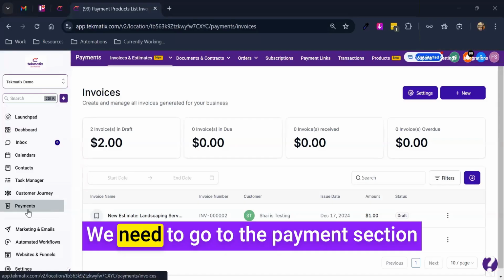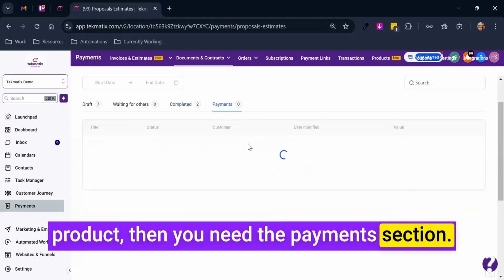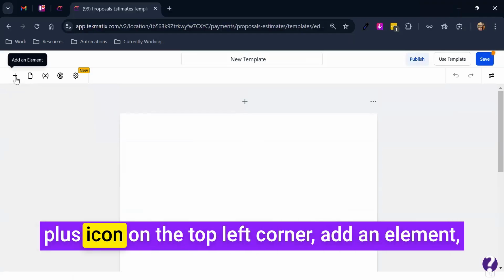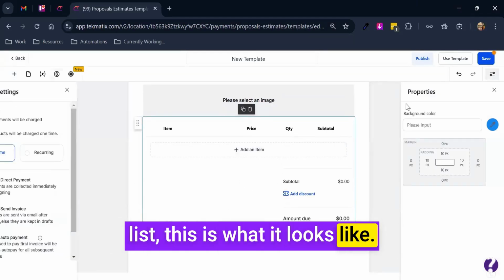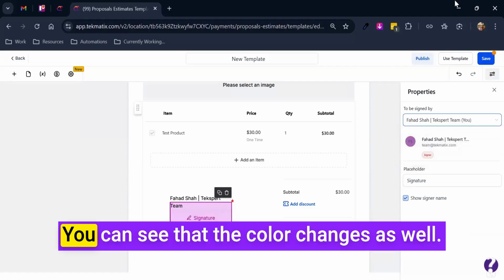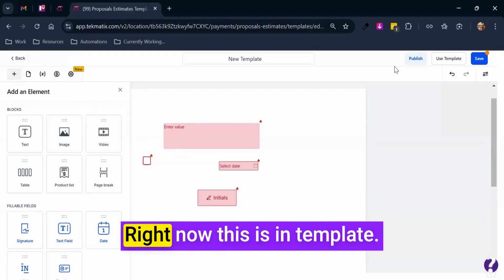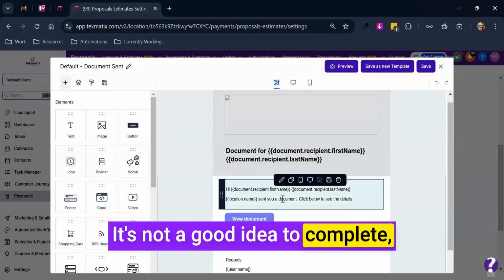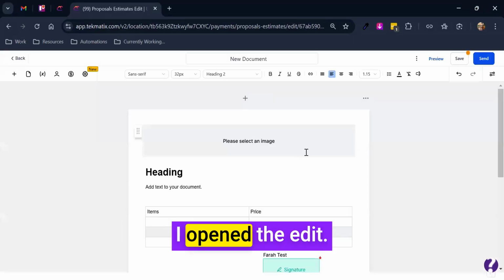How to Set Up, Send & Automate Contracts with Payment in Tekmatix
Yes you can absolutely create, send, track, and automate contracts inside Tekmatix. Even better? You can attach products, collect payments, and include multiple signers, all in one seamless workflow.

👉 Reflect Today: Are you still using separate tools to create contracts, chase signatures, and manually request payments?

Here’s your step-by-step guide to making it all happen inside Tekmatix:

✅ Step 1: Access Contracts & Documents
Go to Payments  Documents & Contracts
You’ll see two tabs:
All Documents & Contracts where you can track status (draft, sent, signed, paid, etc.)
Templates  where you store reusable templates

✅ Step 2: Create or Upload a Template
Click New Template
You can:
Start from scratch using the drag-and-drop builder
OR upload an existing PDF contract and add fillable fields
Add Elements:
Text, images, video, tables
Product list (for quoting or invoicing)
Signature, date, initials, checkboxes
Custom fields like name, email, business name

✅ Step 3: Add Payment & Setup Fees
For subscriptions, Tekmatix allows a separate setup fee field (only visible for recurring products)
One-time products won’t show this option
Choose whether the payment is required at signing, or invoice them after

✅ Step 4: Assign Signers & Signing Order
Add one or multiple signers
Set signing order if needed (e.g. Husband signs first, Wife second)

✅ Step 5: Email Setup & Delivery
Choose or edit the email template sent with the contract
Add your from name, from email, subject, and logo
You can create your own email templates in the Marketing  Email Templates section
Once sent, clients get a professional branded email with a link to sign the contract

✅ Step 6: Track Status
Head back to All Documents & Contracts to track:
Drafts
Waiting for Others
Completed & Signed
Payment status (if applicable)

Sarah x